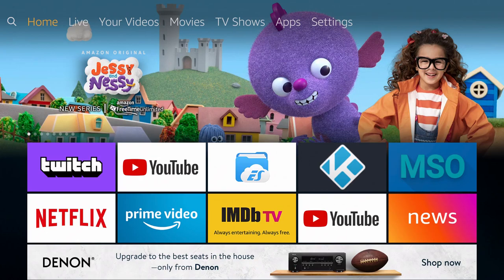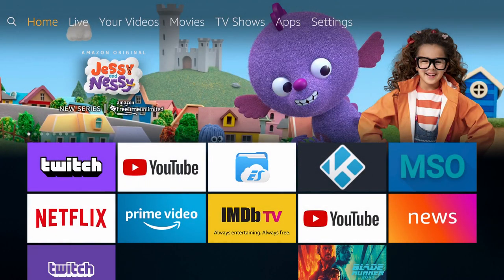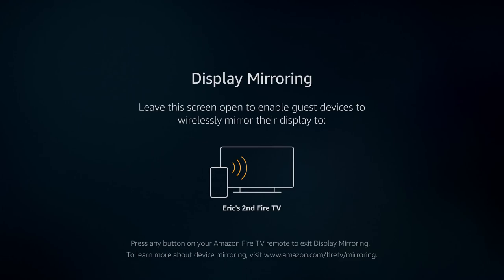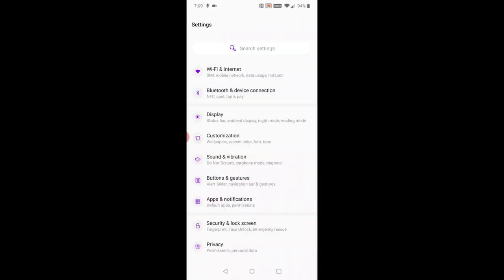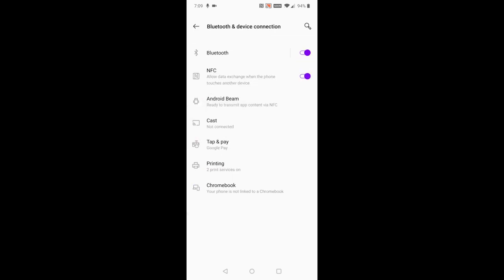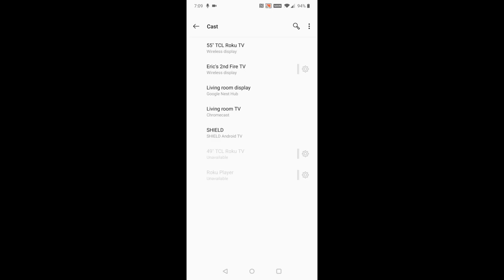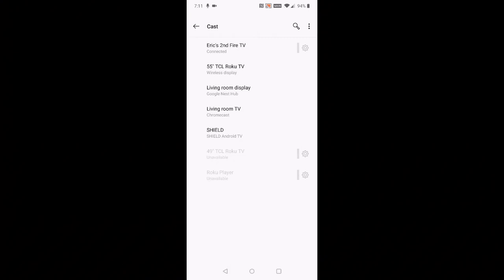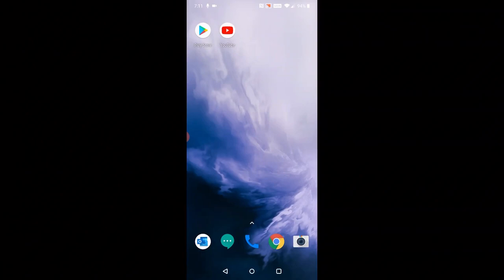How To Cast Phone To Firestick - How to Screen Mirror Android iPhone to Amazon Fire TV Firestick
In this video I walk through the step by step guide tutorial instructions on how to screen mirror cast from your Android Phone iPhone to an Amazon Fire TV Streaming Player. I hope this guide was helpful.